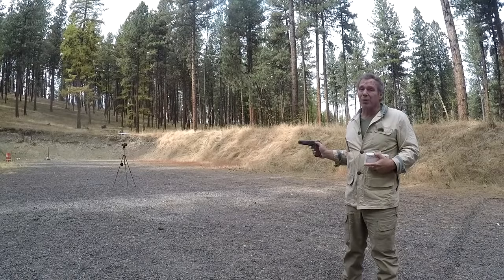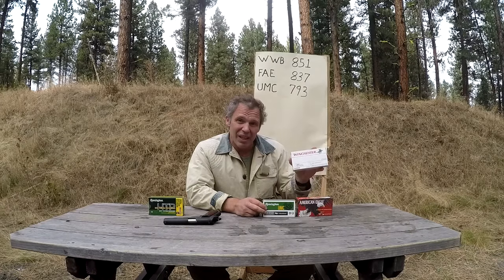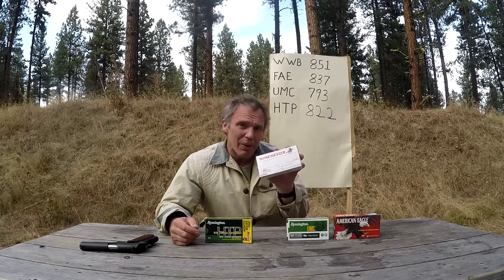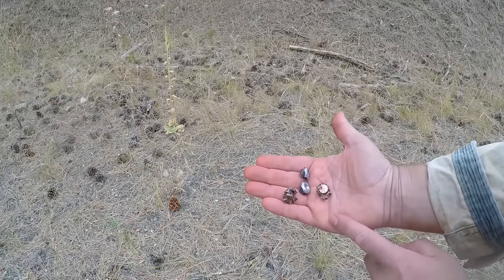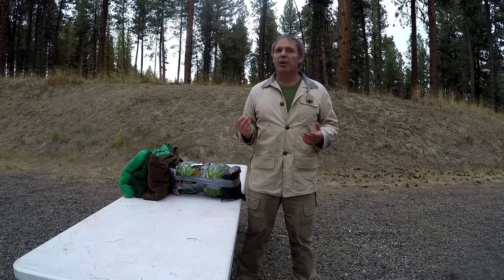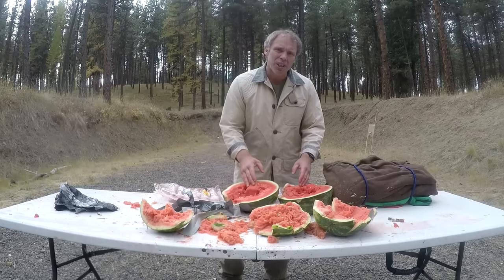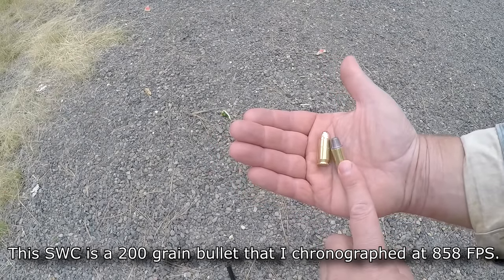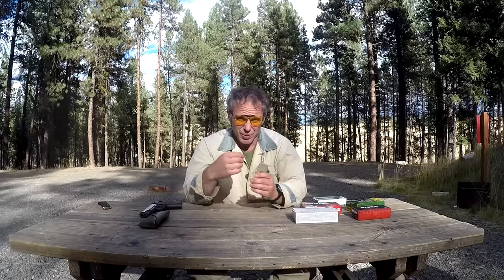45 ACP for Couger and Bear Defense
Paul tests the effectiveness of 45 ACP for defense against large wild animals.